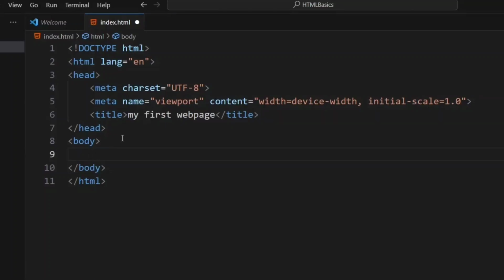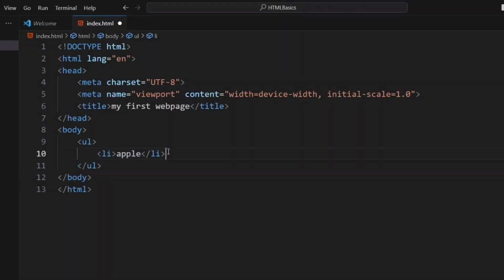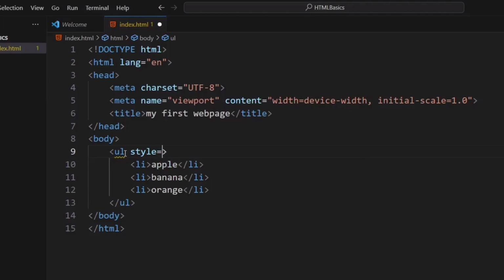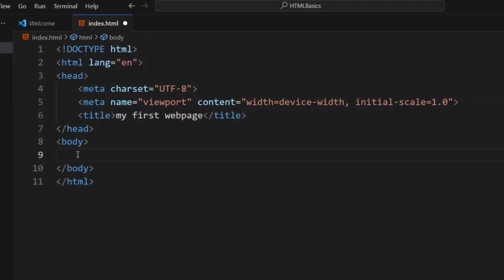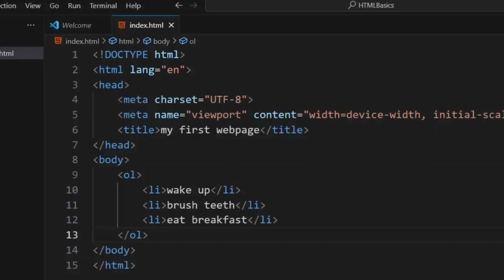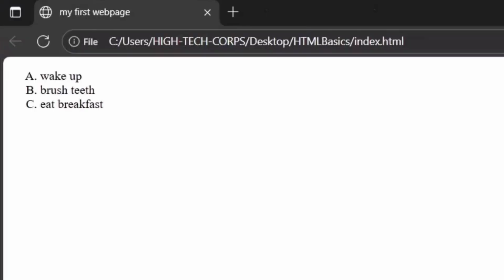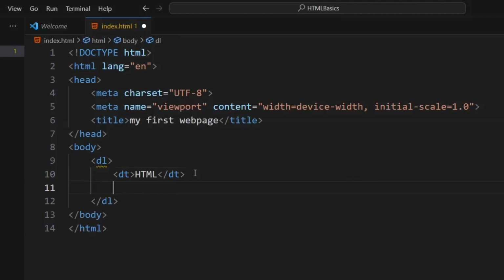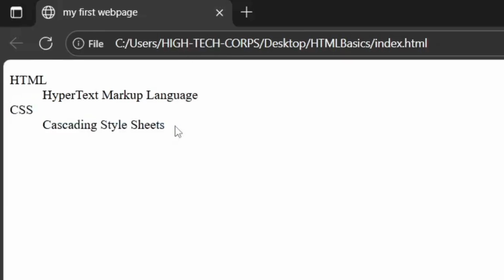HTML lists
this video explains what exactly are lists in HTML as well as the 3 types of HTML lists and how to use them.